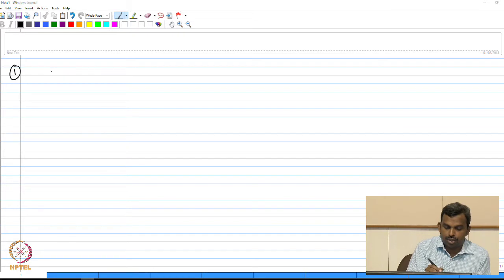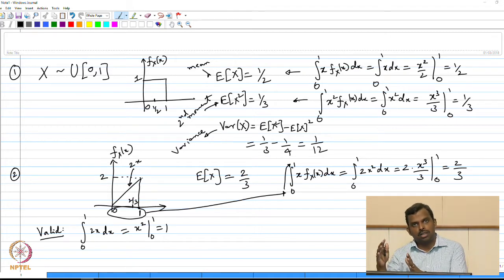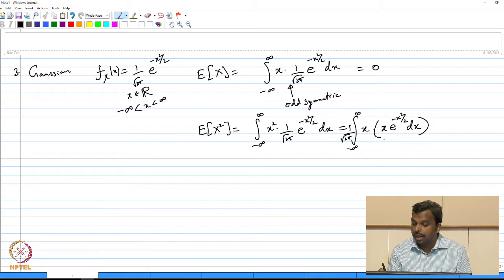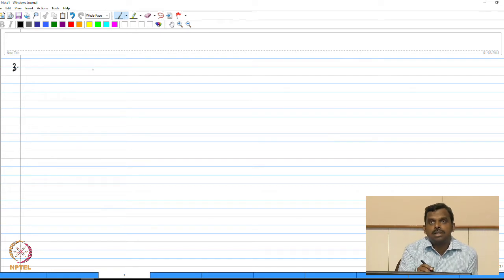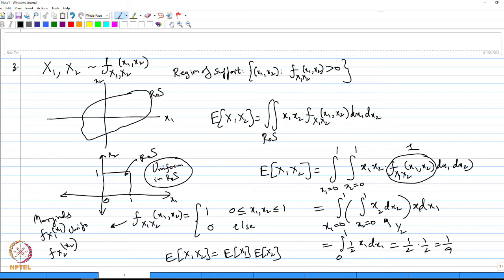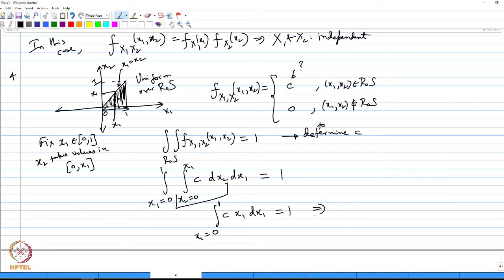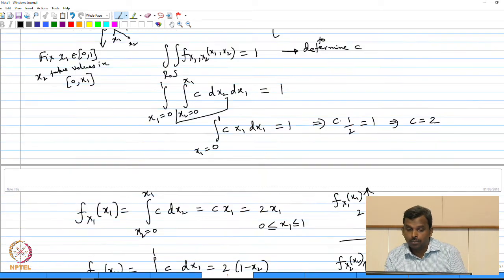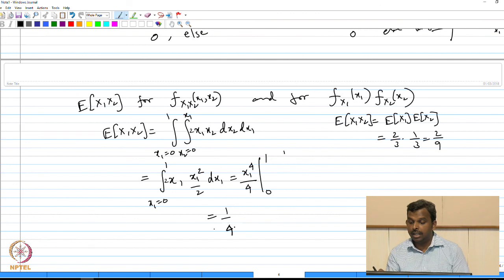Examples: Continuous Distributions